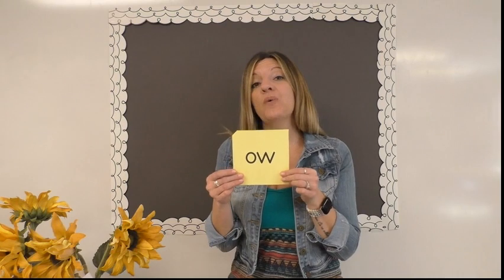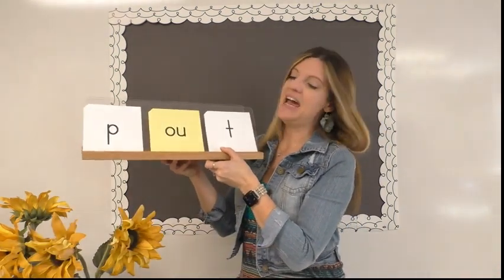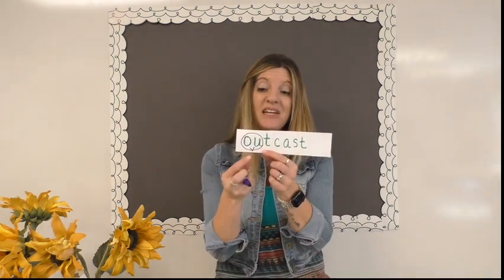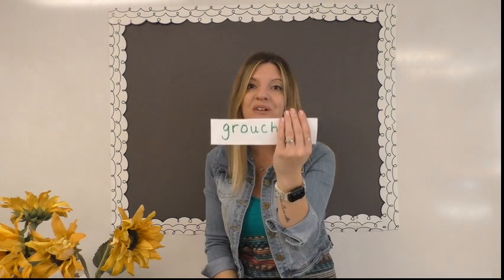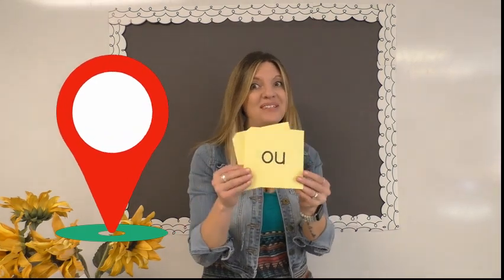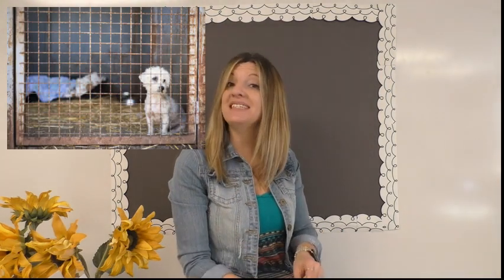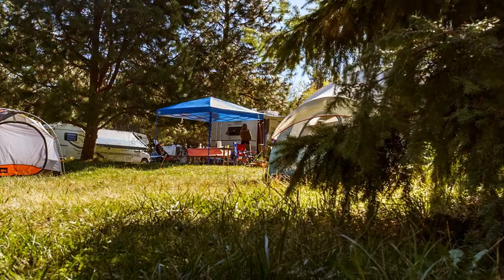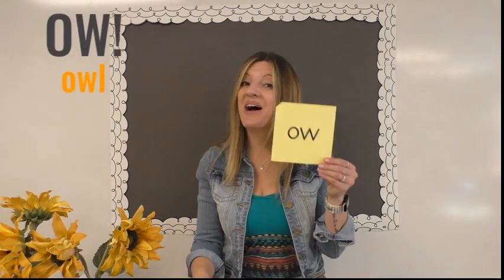OU Vowel Team Orton Gillingham Lesson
This video breaks down the two sounds of the OU vowel team. Students will learn how to "flex the sound" when decoding and spelling words with this vowel team. All the posters and anchor charts are part of Reading Rev's Spelling, Phonics, & Morphology Program designed for intermediate students! You can find out more about it below.